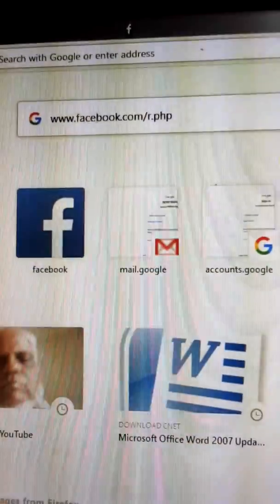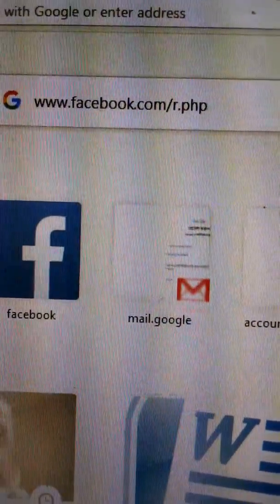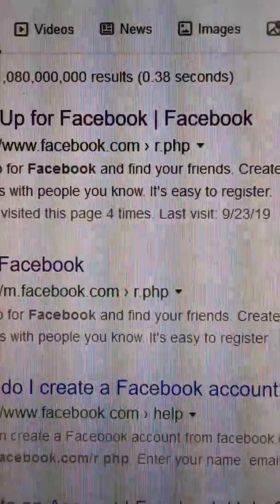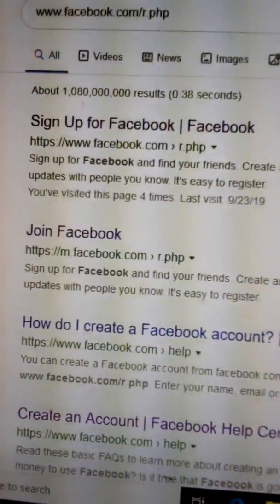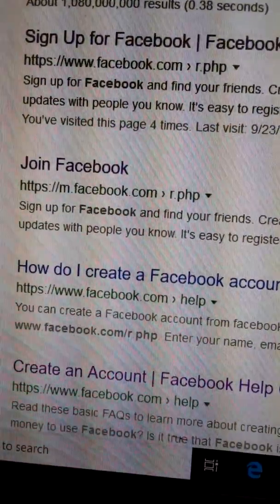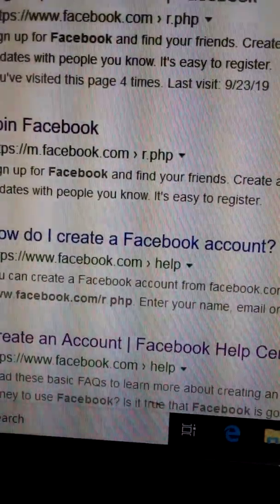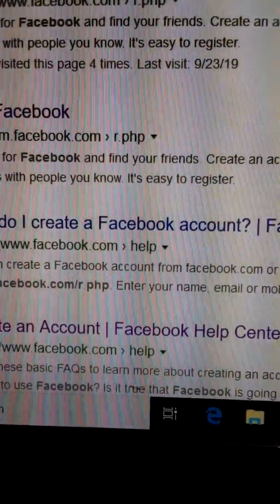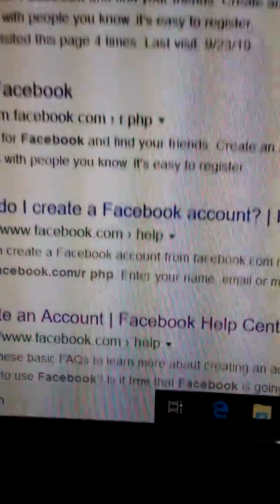FACEBOOK ACCOUNT OPENING BY COMPUTER(ENGLISH VERSION)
In this video we shall watch how to open facebook account  using computer.